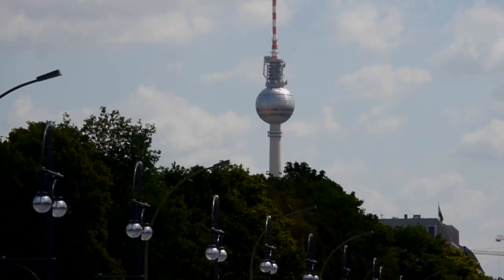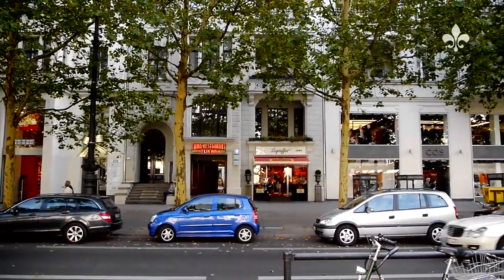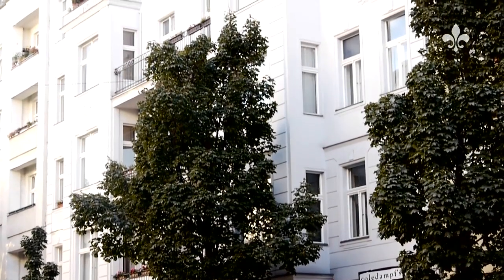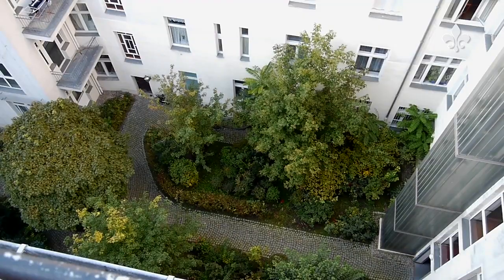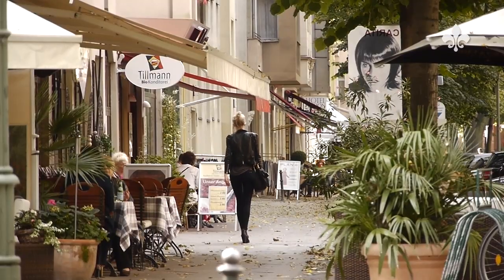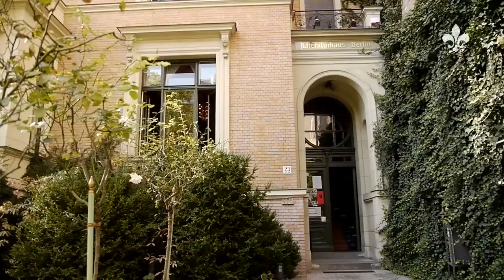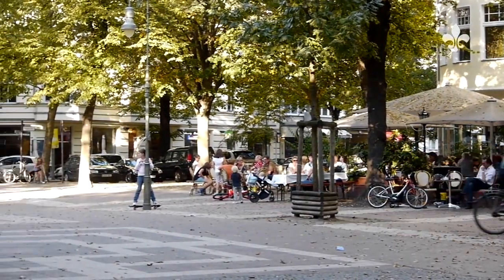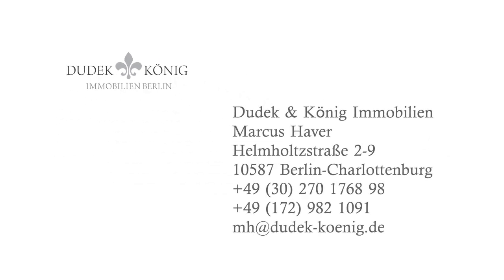Projektfilm Uhlandstraße ENGLISH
Rechtlicher Hinweis:
Das hier gepostete Video ist nicht für den Immobilienvertrieb bestimmt, sondern lediglich zur Dokumentation und Darstellung unserer kreativen Leistungen in Immobilienfilmen. Sollten Sie Interesse an dem Objekt haben, wenden Sie sich bitte direkt an den im Film genannten Anbieter, der Ihnen auch alle EnEV 2014 relevanten Informationen vorlegt (falls das Objekt überhaupt noch vakant ist).